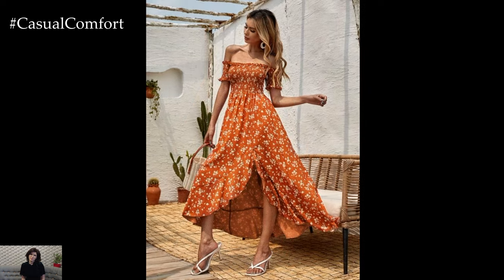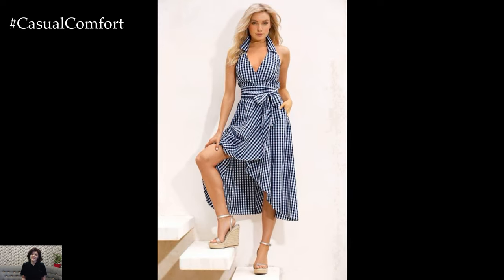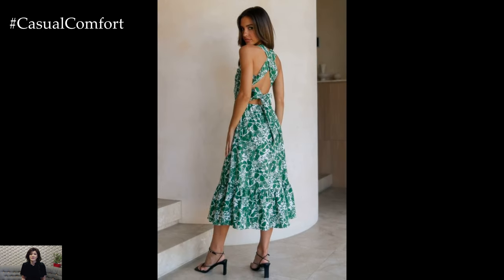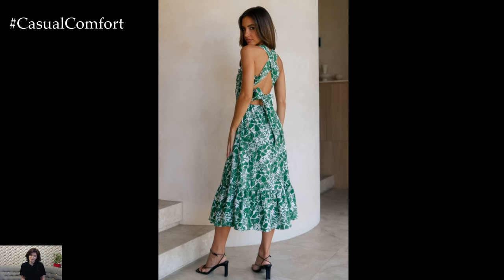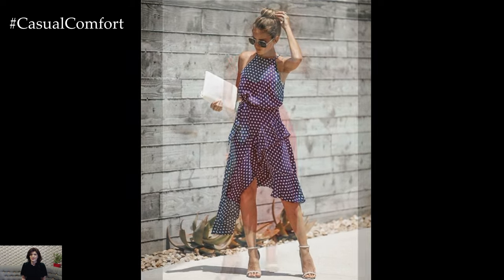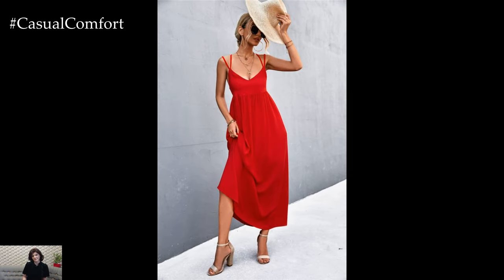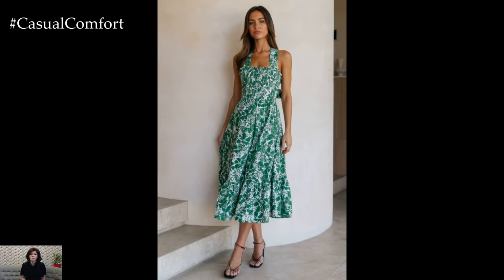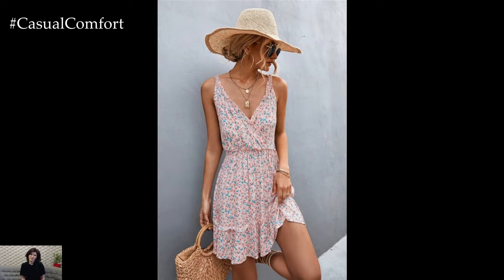Cotton Summer Sundresses: Effortless Style for Sunny Days | 2024 Fashion Trends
Dive into summer fashion with our collection of cotton summer sundresses! In this video, we'll showcase a range of breezy and beautiful sundresses crafted from lightweight cotton fabric, perfect for staying cool and stylish on hot summer days. From vibrant floral prints to classic stripes and bohemian designs, there's a sundress to suit every style and occasion. Join us as we explore the versatility and comfort of cotton sundresses, offering effortless elegance for your summer wardrobe.
11 Cotton Summer Dresses for Women
Summer Boho Beach Long Maxi Dress
Summer Dresses for Women 2024
Women's Casual Beach Summer Dresses
Women's Summer Casual Midi Dress
Women's 2024 Summer Spaghetti A Line Midi Dress
Summer A-Line Dresses for Womens
Women's Cotton Beach Floral Midi Dresses
Women's Long Sleeve Floral Print Retro V Neck Tassel Bohemian Midi Dresses
Women Summer Print Deep V Neck Cotton Beach Long Dresses
Women's 2024 Summer Midi Dress